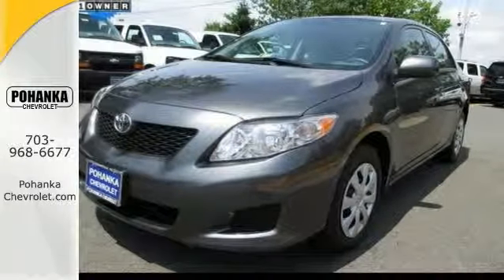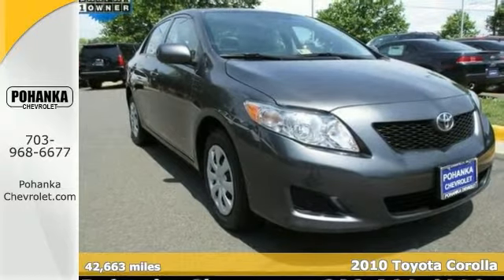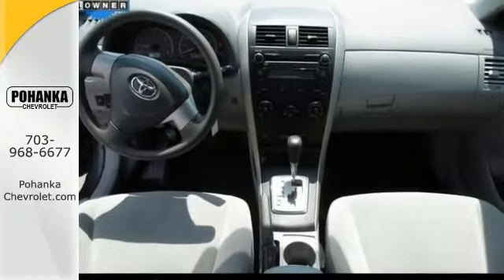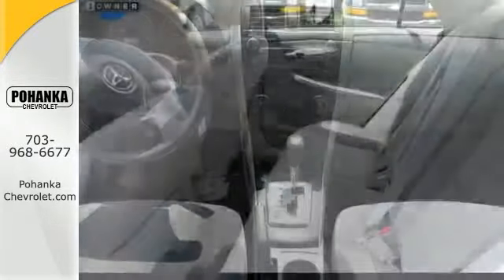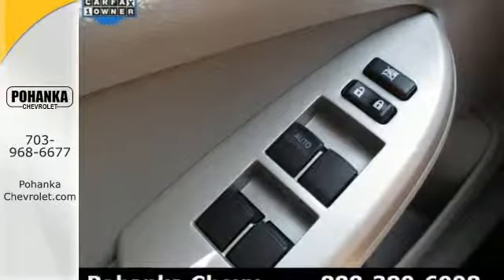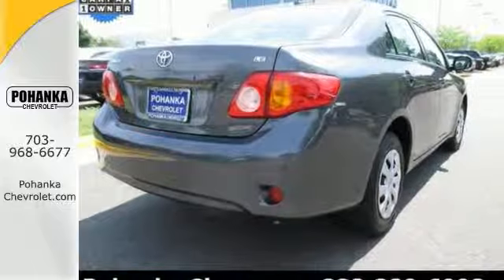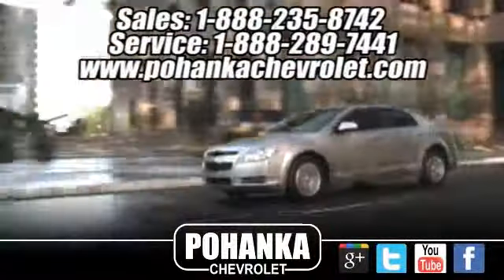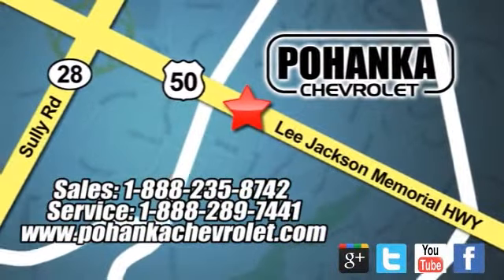2010 Toyota Corolla Chantilly VA Washington-DC, MD CP14143 - SOLD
Year: 2010
Make: Toyota
Model: Corolla
Trim: LE
Engine: 1.8L I4 DOHC Dual VVT-i
Transmission: 4-Speed Automatic
Color: Gray
Mileage: 42663
Stock #: CP14143
BELOW KBB! BELOW KBB! CHECK IT OUT , and Carfax one Owner . Great MPG! Ergonomic controls. Located right next to Dulles International Airport on Route 50 in Chantilly, Fairfax VA. If you want an amazing deal on an amazing car that will not break your pocket book, then take a look at this fuel-efficient 2010 Toyota Corolla. Motor Trend credits Corolla with well-earned reputation and build quality. Subdued ride makes for a great commuter car. All prices exclude taxes, title, license, and dealer processing fee of $499.00. Published price subject to change without notice to correct errors or omissions or in the event of inventory fluctuations. All features not on all vehicles. Vehicles shown are for illustration purposes only.

Address:
13915 Lee Jackson Hwy